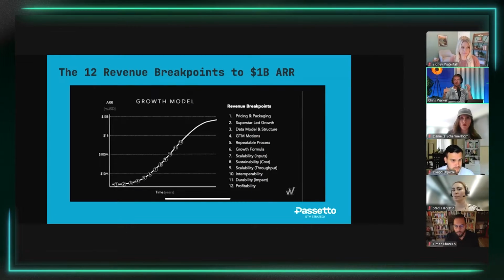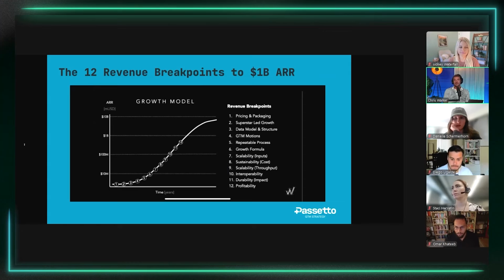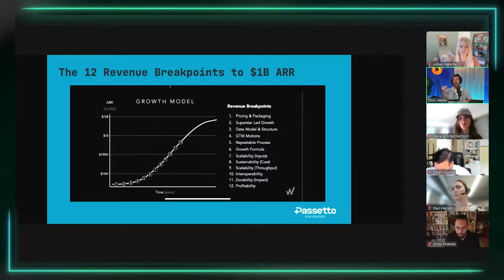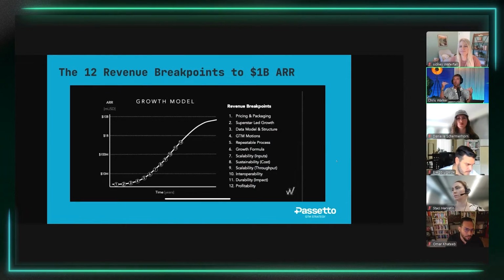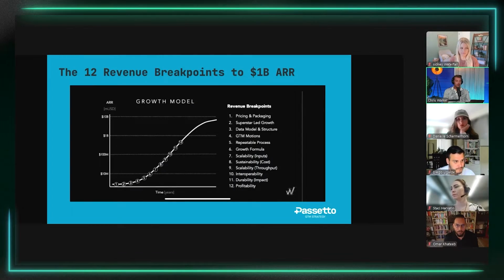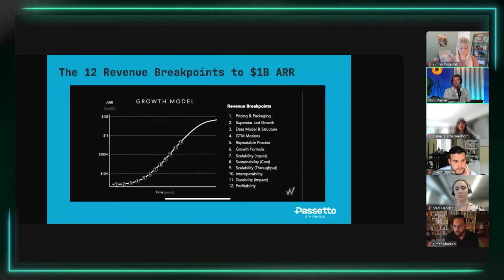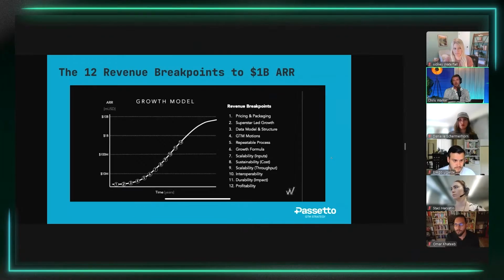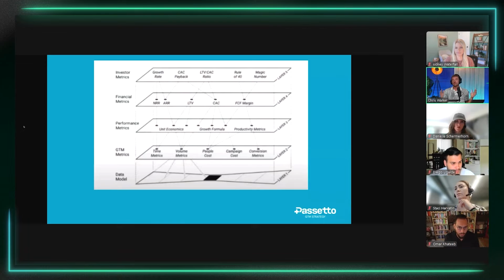Unified Go-To-Market Live Episode 26 | The 12 Revenue Breakpoints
In this week’s live event, Chris starts with detailing essential strategies for sustaining business growth and optimizing go-to-market efficiencies. Chris emphasizes the importance of leveraging the slow month of August to build momentum for the end of the year, advocating for relentless dedication and a willingness to perform tasks others avoid.
Moving into the intricacies of scaling businesses, Chris introduces models and frameworks like the “Revenue Factory” by Winning by Design to explain the predictable breakpoints companies face on their journey from startup to billion-dollar valuations. He offers insights into the twelve revenue breakpoints, stressing the importance of assembling the right data models, optimizing scalability, and ensuring sustainability to enhance go-to-market efficiency.

Looking for inspiration, advice, insight, and information on the state of B2B SAAS marketing today? Refine Labs CEO Chris Walker is here to share his years of experience and knowledge.

Join us every Tuesday live to get your B2B marketing questions answered